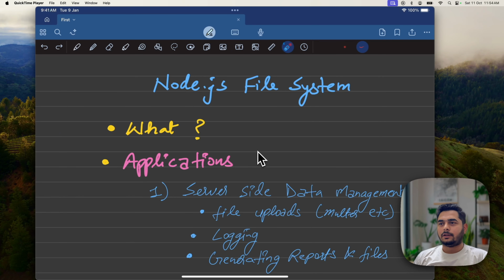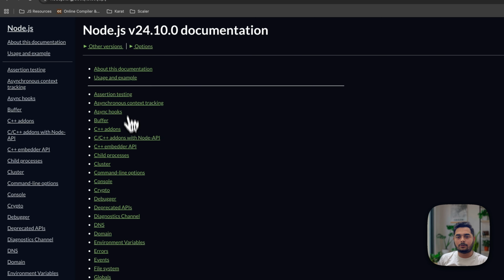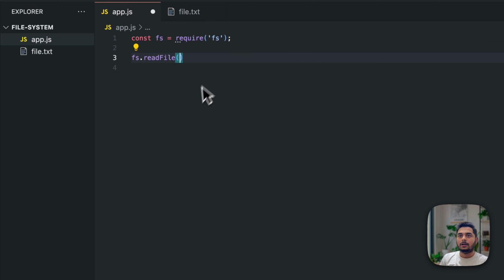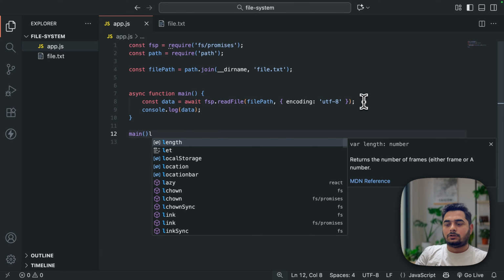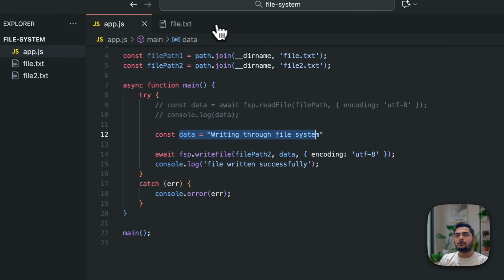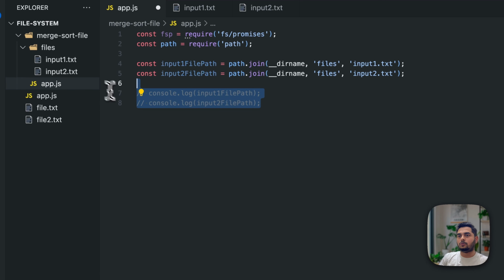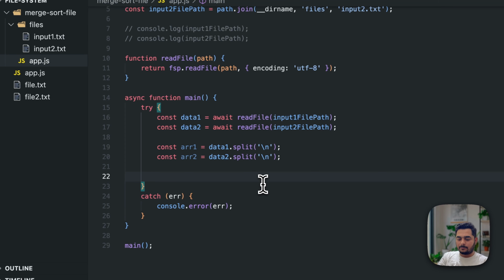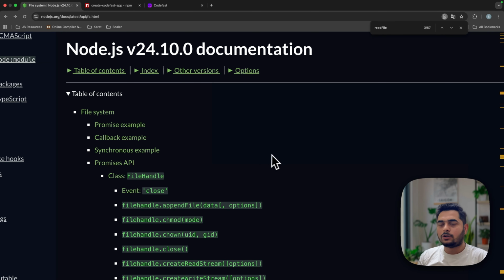Node.js File System Crash Course | Beginner Friendly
Ready to handle files in your Node.js applications?
In this focused crash course, you'll learn how to read from and write to files using Node.js’ built-in File System (fs) module — a must-know for every backend developer!

Whether you’re just starting with Node.js or looking to strengthen your fundamentals, this video walks you step-by-step through the asynchronous file operations and the callback pattern — the core of how Node.js handles I/O efficiently.

Video Titles
What is File System in NodeJS
How to read and write files in Nodejs
File System Crash Course
File Handing NodeJS
FS Module NodeJS
Modules in NodeJS
Require Function in NodeJS
Exports in NodeJS